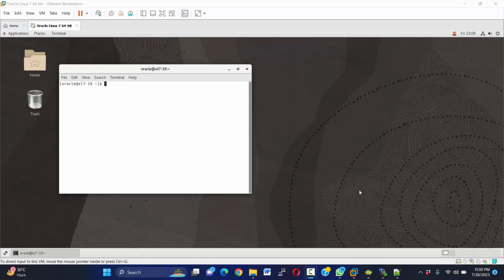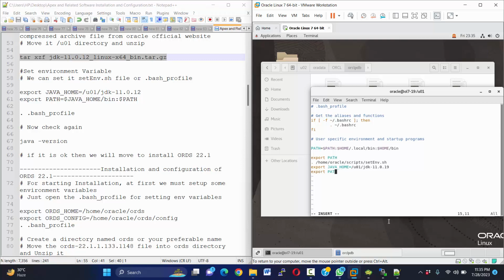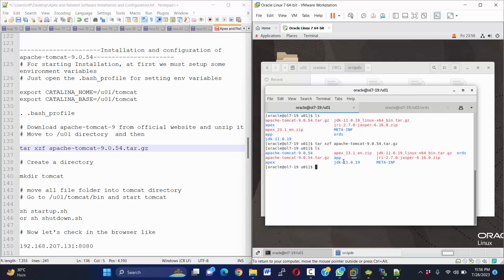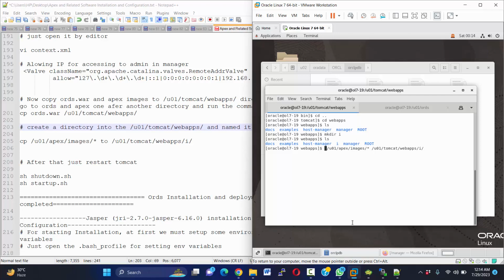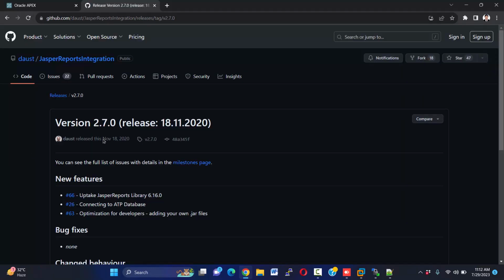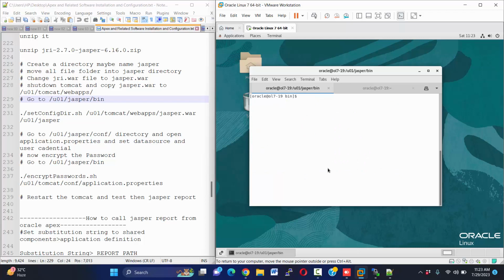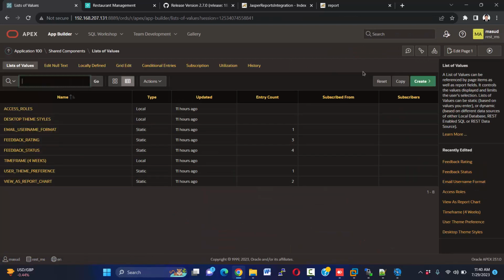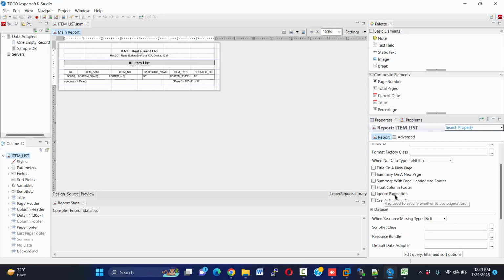How to install and configure Oracle Apex 23 with ORDS 22, Tomcat and Jasper Report on Oracle Linux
In this video, I have explained and showed how to install Oracle Apex 23.1 and  related softwares like JDK11, ORDS 22.1, Tomcat 9, JRI 2.7 with Japser report 6.16 installation and configuration step by step in Oracle Linux